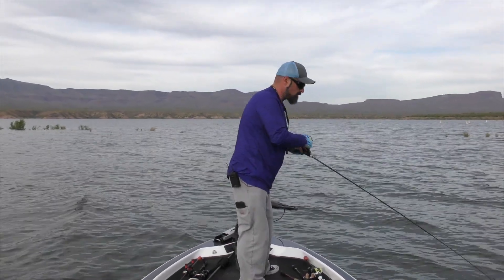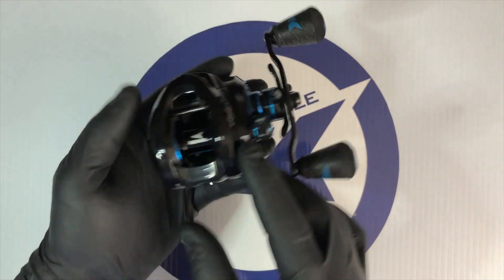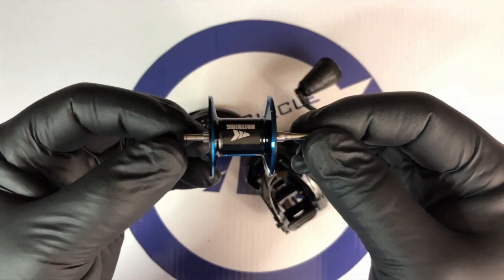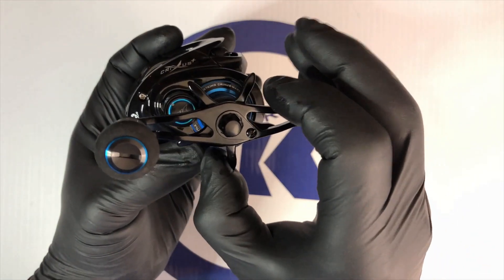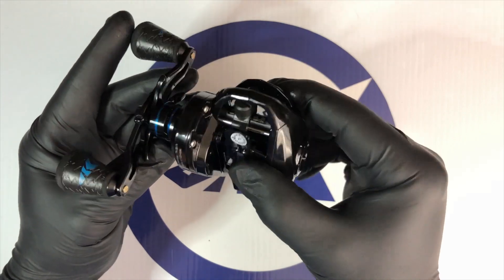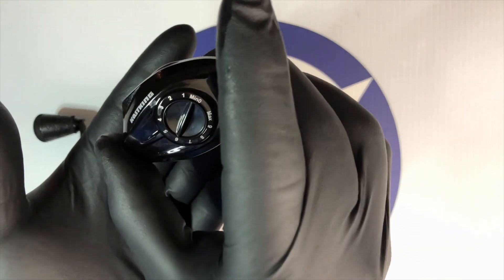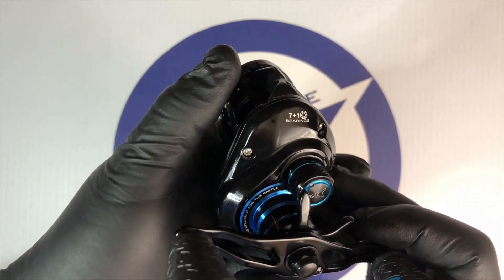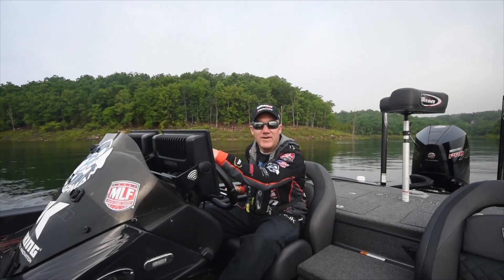NEW CRIXUS Baitcast Reels GLADIATOR TOUGH - KastKing Crixus Series Baitcasters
Here's a look at the new KastKing Crixus baitcasting reel series. KastKing Crixus baitcaster fishing reels come in three colors and two gear ratio. See what's new at KastKing's Affordable Innovation that's on its way to be a best seller!  Fish like a gladiator with KastKing Crixus Baitcasting reels!